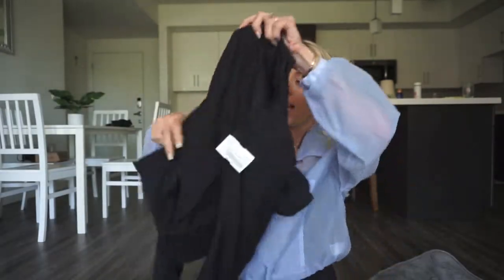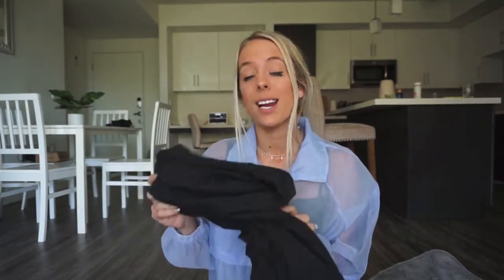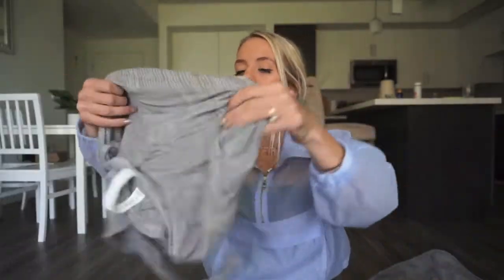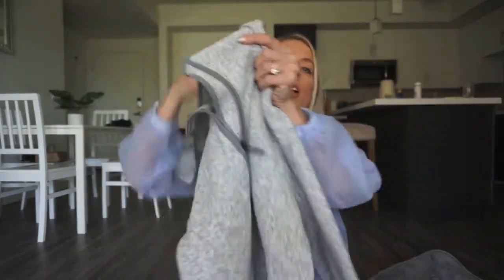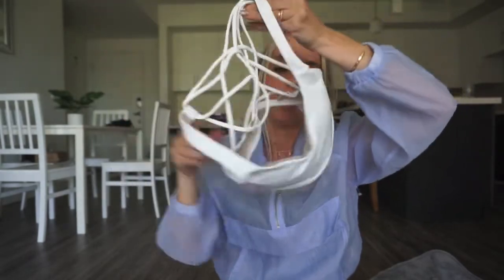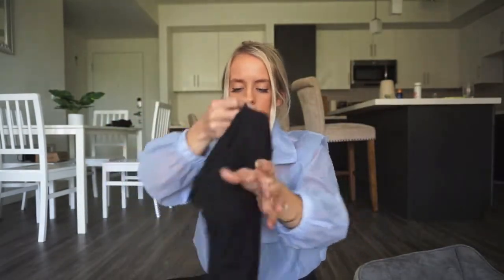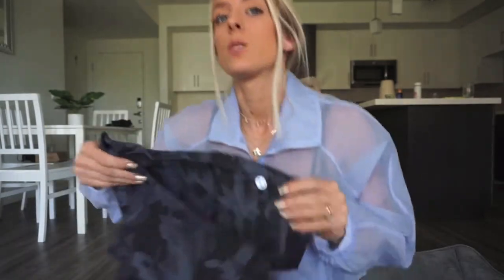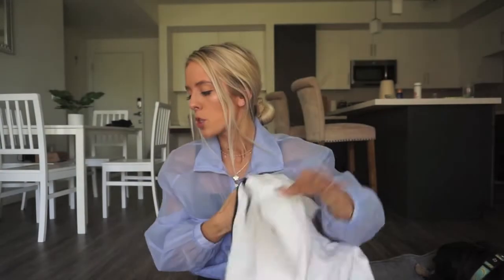PlATOS CLOSET HAUL FOR POSHMARK//Shopping/thrifting for inventory!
HI FRIENDS!

I hope you enjoy this platos closet haul and getting an inside look into how I shop for my inventory for poshmark!